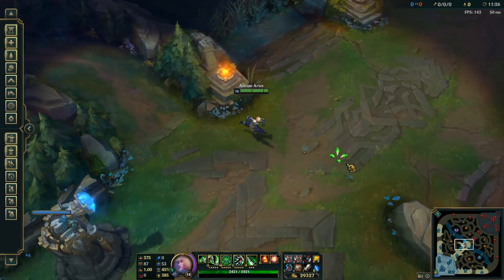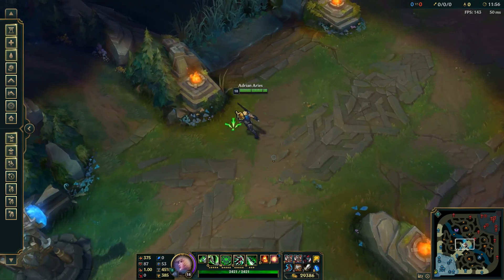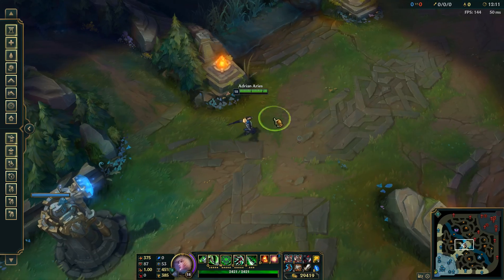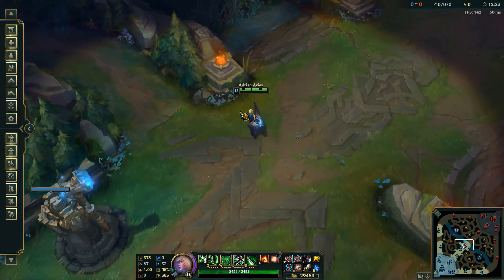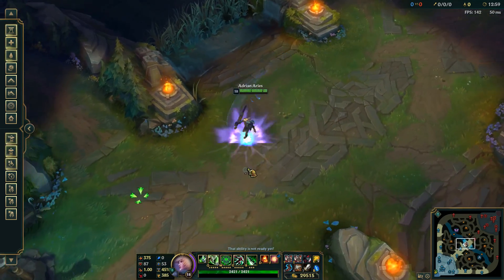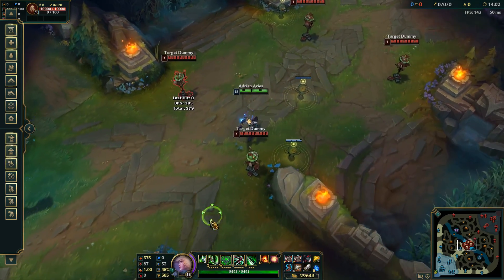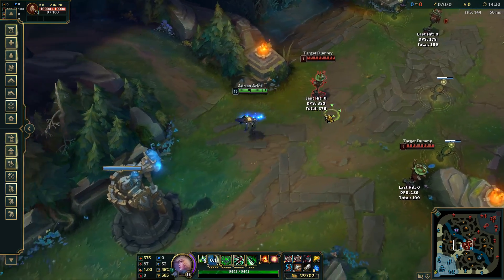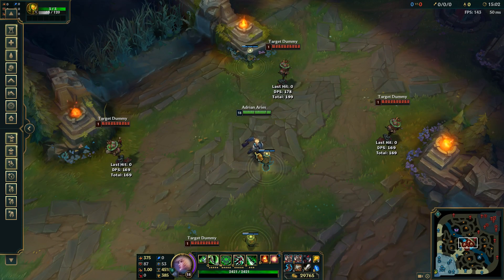New Riven Mechanics Adrian Riven Hexflash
Feel free to join the stream for educational content anytime!